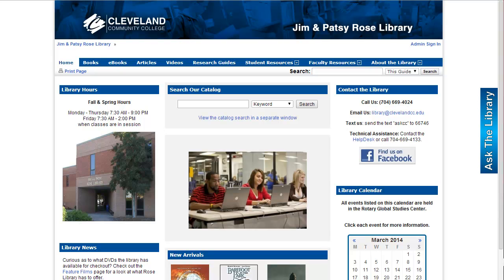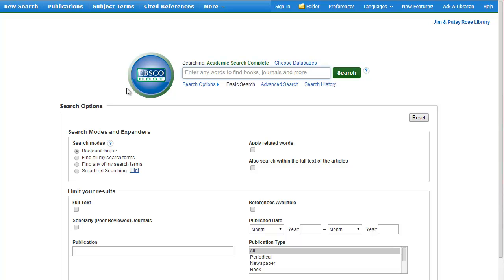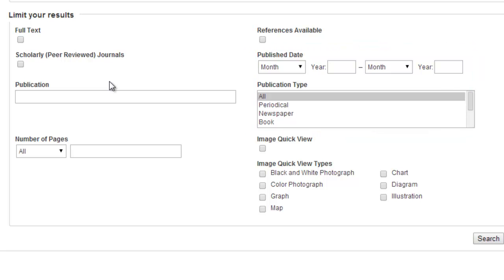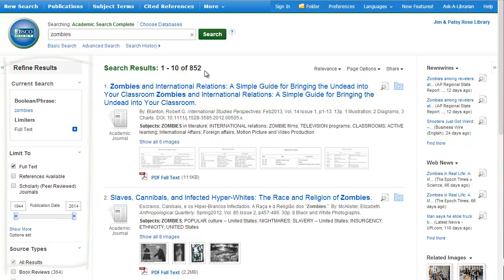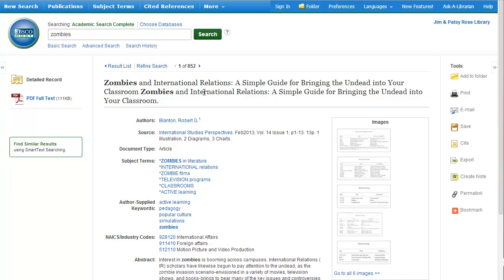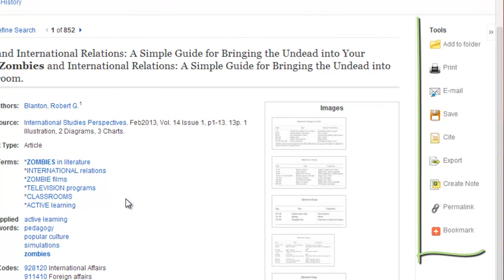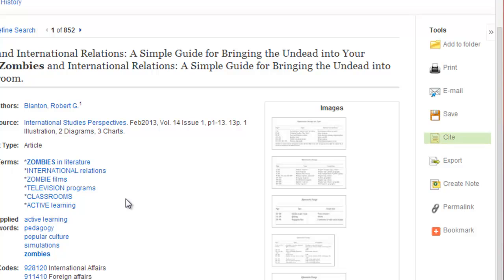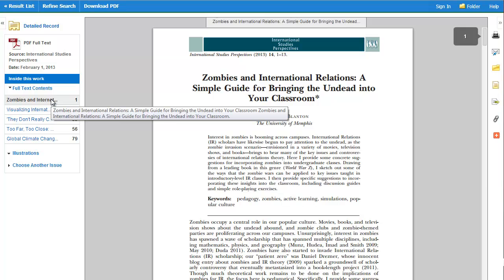Academic Search Complete